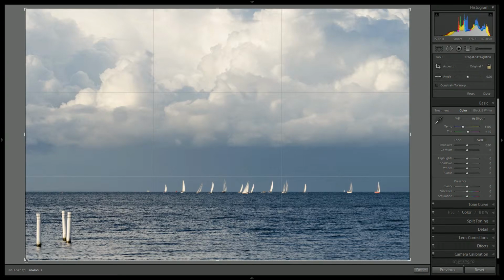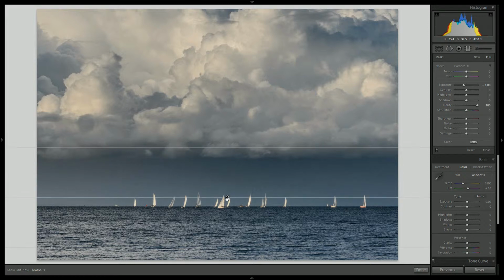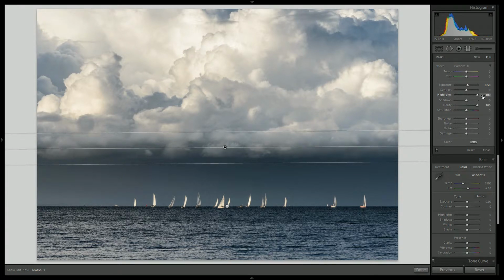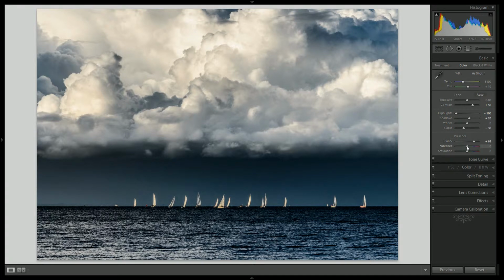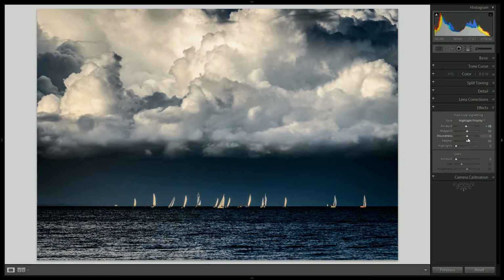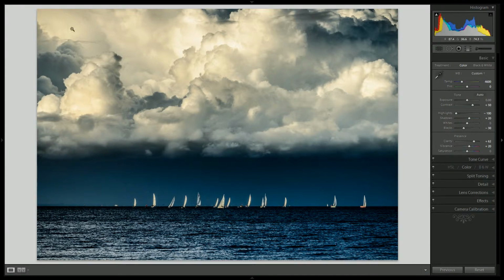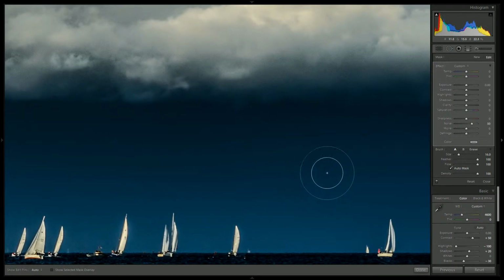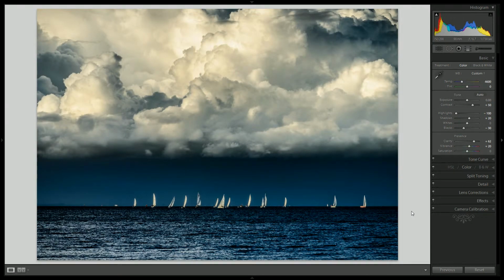Tutorial #7 - Setting The Mood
A brief look at how Longnecker Photography handles post-processing using Adobe Lightroom 4.

Image credit: Dani Faridi